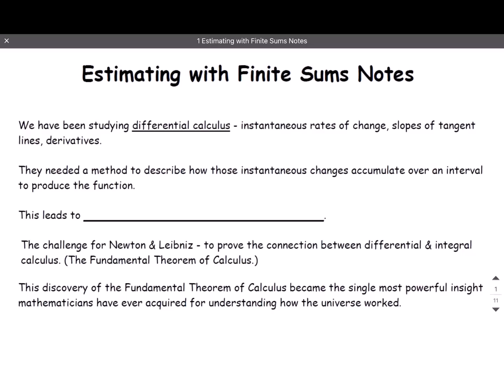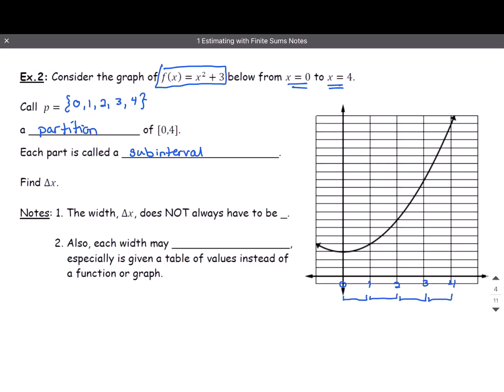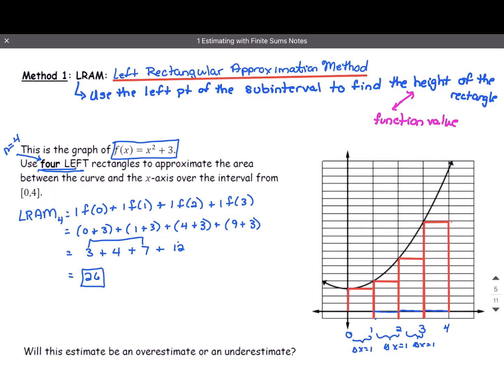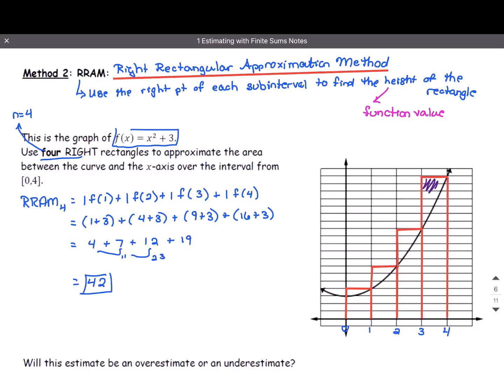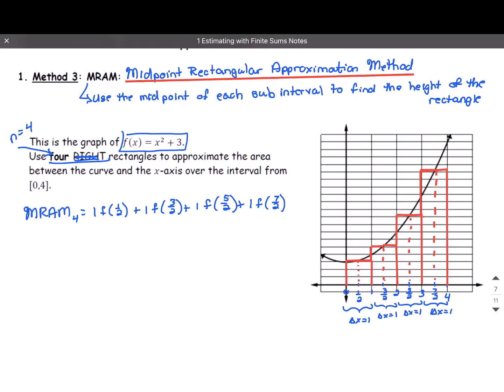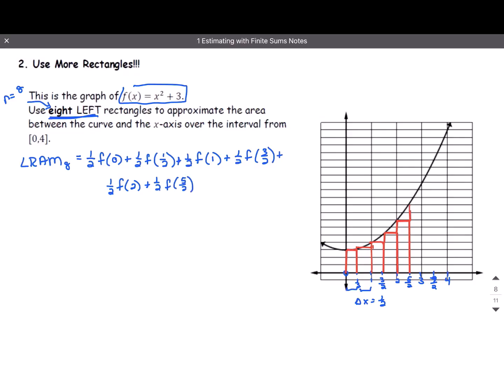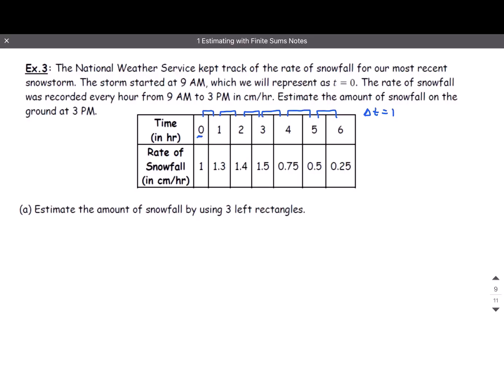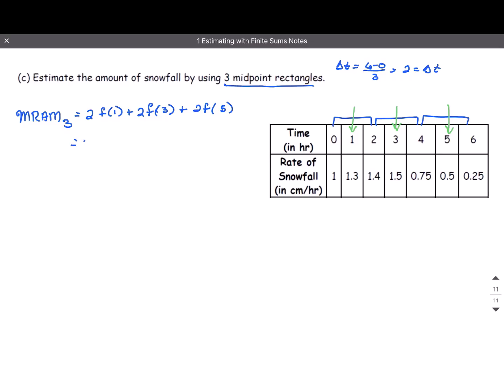1 Estimating with Finite Sums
In this video we move from differential calculus to integral calculus. We will learn the Left Rectangular Approximation Method (LRAM), the Right Rectangular Approximation Method (RRAM), abd the Midpoint Rectangular Approximation Method (MRAM). We will look at problems graphically, algebraically, and numerically using a given table of values.